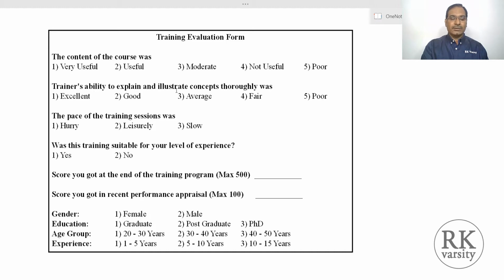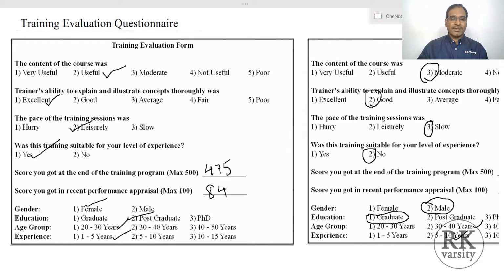Introduction to HR Data Analysis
Know about various steps in Human Resources (HR) data analysis and learn how the questionnaire is designed and data are collected. @RKVarsity